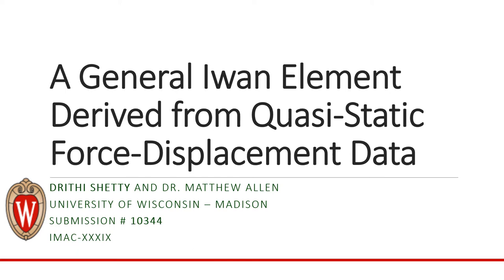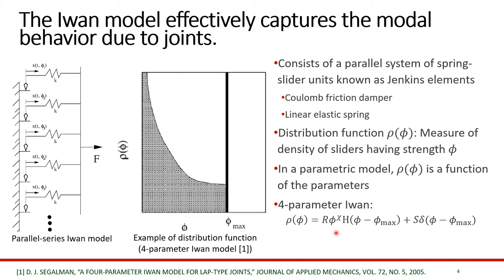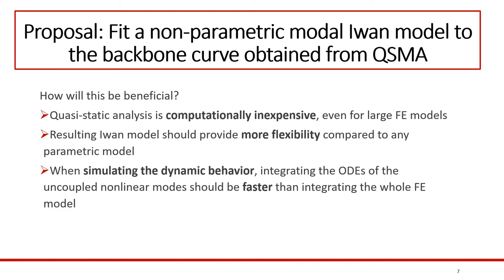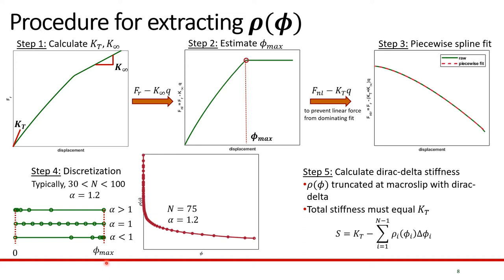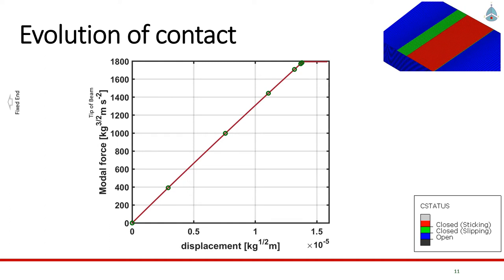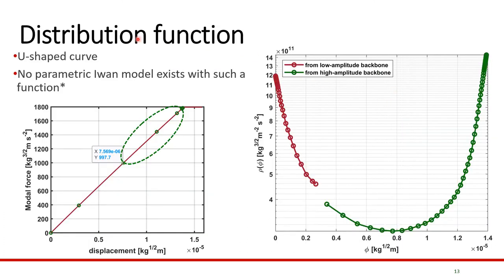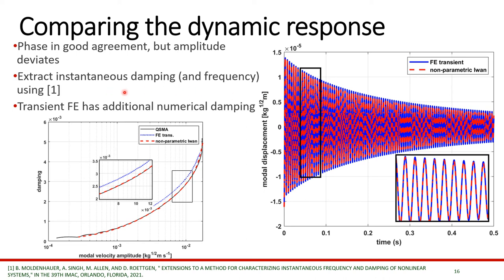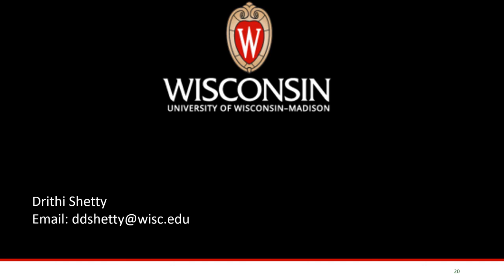Shetty & Allen - A General Iwan Element Derived from Quasi-Static Force-Displacement Data - IMAC2021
Built-up structures are known to show non-linear, hysteretic behavior due to the slipping of interfaces that are bolted together. The Iwan model, which is a category of Masing models, is commonly used to simulate this non-linear behavior. There have been many adaptations of the Iwan model, with the key distinction between them being the definition of the distribution function which determines force-displacement relationship of the joint. These existing models, however, are parametric in nature; the flexibility offered by them is limited to the finite number of parameters that can be tuned and in several cases, this has led to frustration when the model does not fit experimental measurements as well as is expected. This paper presents
an alternative, non-parametrized approach in which the distribution function itself is derived from the backbone curve of the hysteretic system, thus allowing for greater flexibility. Quasi-static analysis is used to obtain the backbone curve of a system, and a model inversion method is implemented to characterize it using a non-parametrized Iwan element, which can then be
integrated to simulate the system’s dynamic response at a greatly reduced computational cost as compared to integrating the full model. The accuracy of the proposed method has been investigated in this paper. While it currently provides a quick way to get a dynamic model from quasi-static simulations, the proposed method could eventually be used to define a model from an experimentally obtained load-displacement curve.